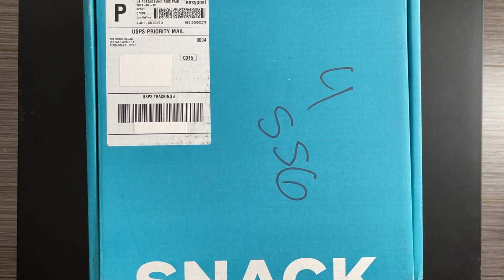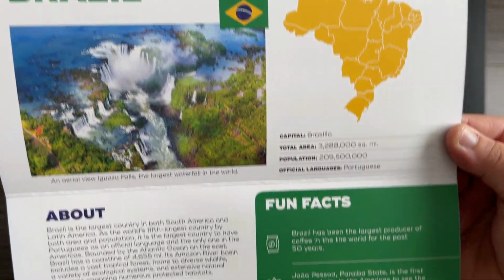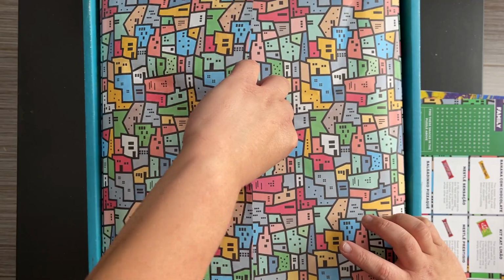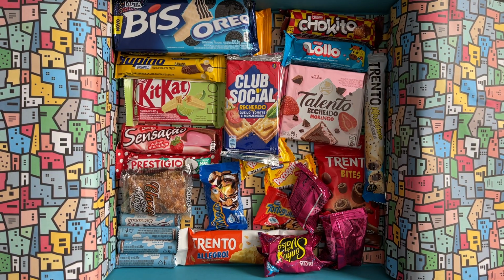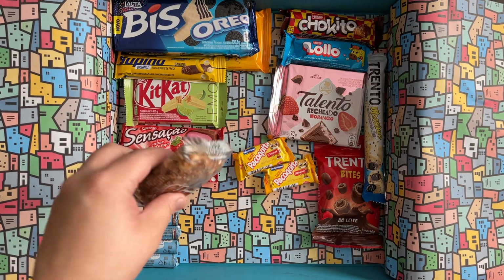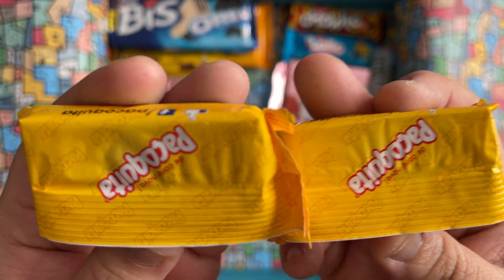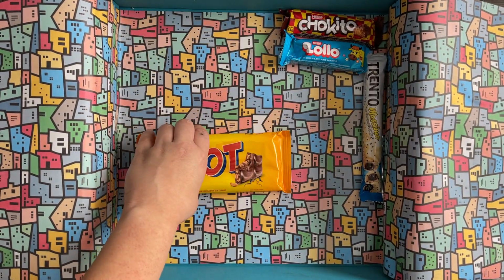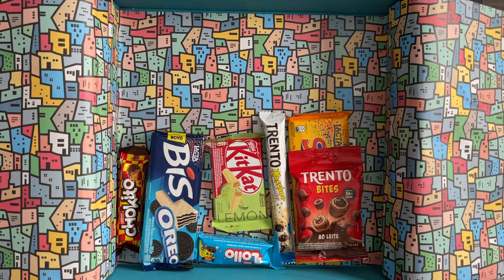February 2021 Premium SnackCrate: Welcome to BRAZIL 🇧🇷🦜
Hey everyone!

I just received my SnackCrate for month of February & I wanted to share it with you all! It's the 2nd box of the year and I can't wait to see which countries they've got planned this year!

What's SnackCrate?
It's a monthly subscription service that brings snacks from a NEW COUNTRY to your doorstep each & every month! It comes in FOUR different sizes: Mini ($14), Original ($26), Premium/Family ($49) and the Big F-ing SnackCrate ($199).

FTC: I was not paid or compensated for this review. All reviews and opinions expressed are my own.